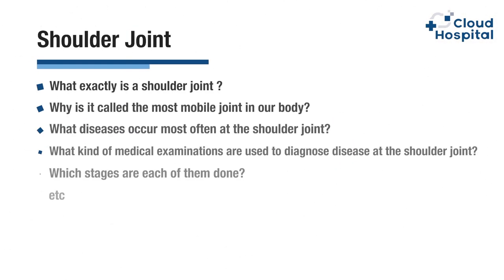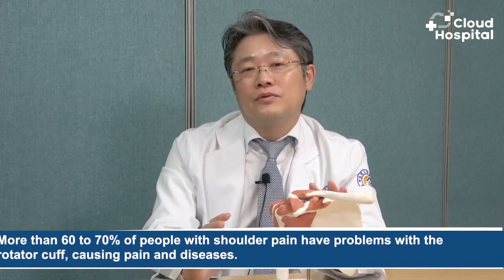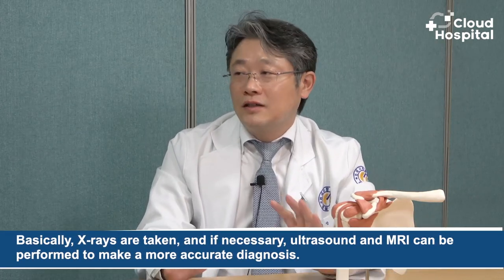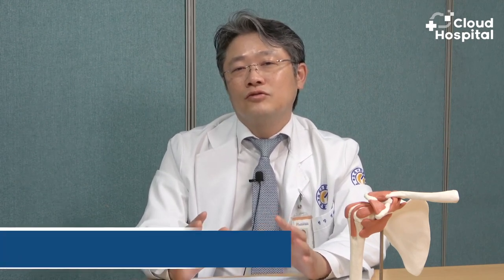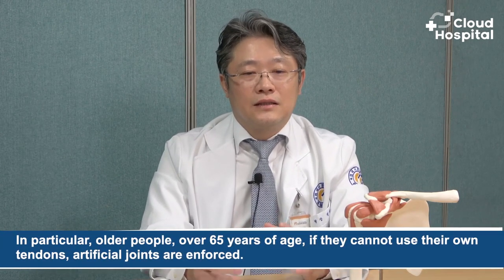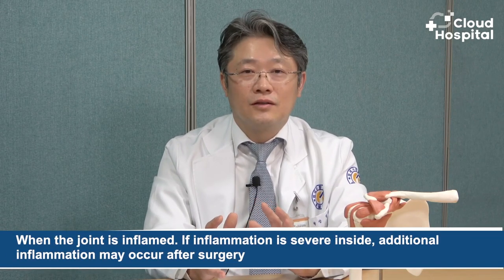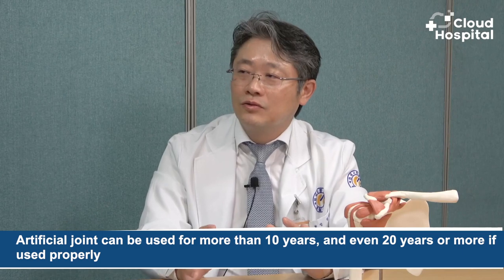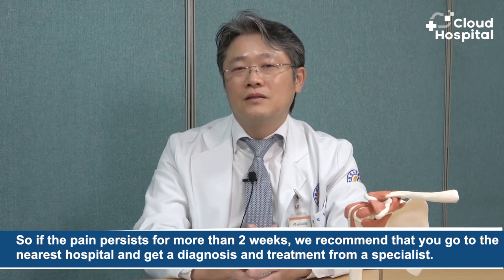What kind of diseases occur most often at the shoulder joint? What treatments are available?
What kind of diseases occur most often at the shoulder joint? What treatments are available? The shoulder joint is a ball and socket joint between the scapula and the humerus. It is the major joint connecting the upper limb to the trunk. Due to the very loose joint capsule that gives a limited interface of the humerus and scapula, it is the most mobile joint of the human body.

Questions discussed with Doctor Jung (Leading doctor at Yonsei Sarang Hospital)
- What exactly is a shoulder joint and why is it called the most mobile joint in our body?
- What diseases occur most often at the shoulder joint?
- What kind of medical examinations are used to diagnose disease at the shoulder joint?
- How about the treatments?
- For conservative treatment and surgical treatment, at which stages are each of them done?
- What exactly is shoulder arthroplasty and what is it used for?
- Are there any contraindications for shoulder arthroplasty?
- For how long can an artificial joint be used?
- Is it possible to go for sports or any physical activities after shoulder arthroplasty?
- Do you have any suggestions or advice for people who want to prevent shoulder diseases?